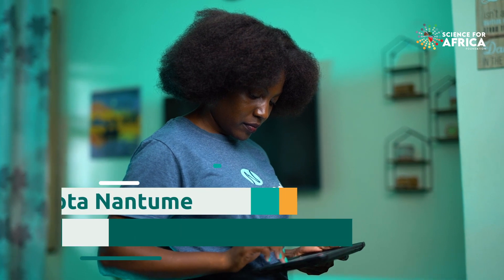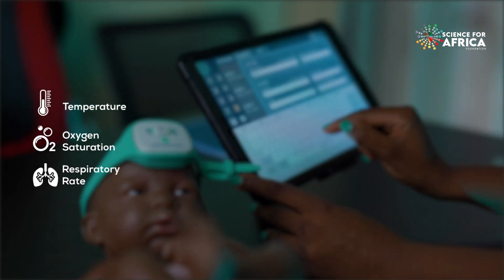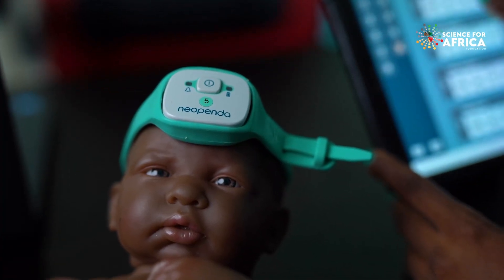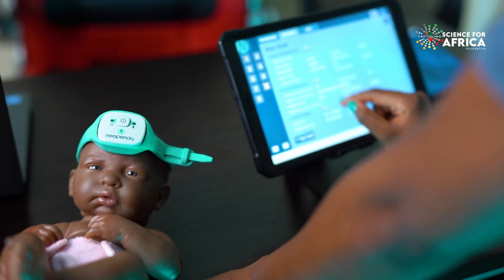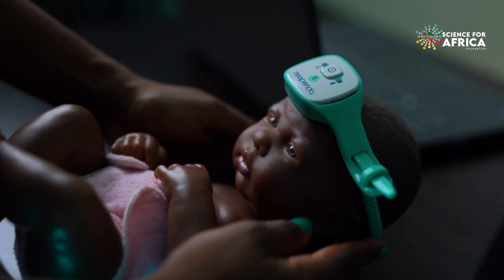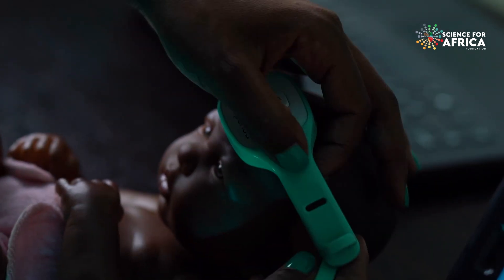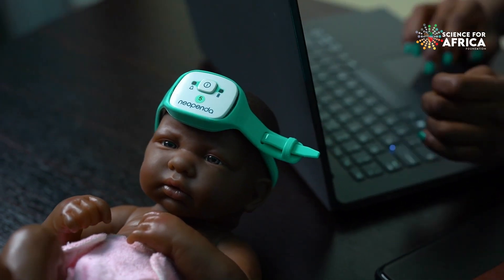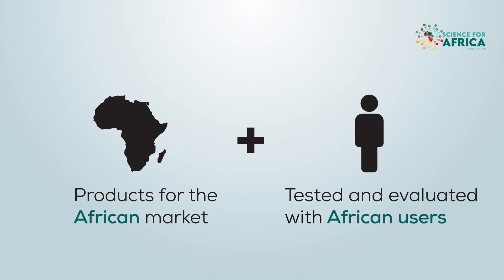Health-Tech solutions for improved neonatal health outcomes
Assumpta Nantume of Neopenda in Uganda examines the clinical impact and cost-effectiveness of a wearable vital signs monitoring system, neoGuard, for critically ill newborns in Kenya where the newborn mortality rate is one of the highest in the world.